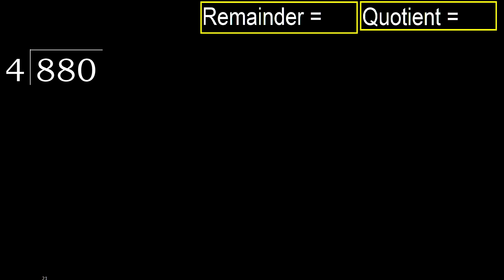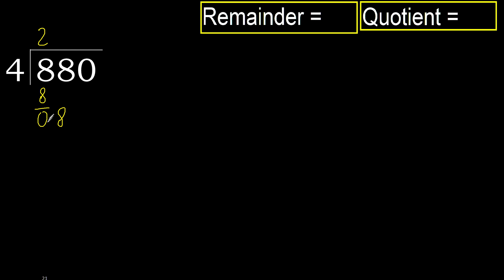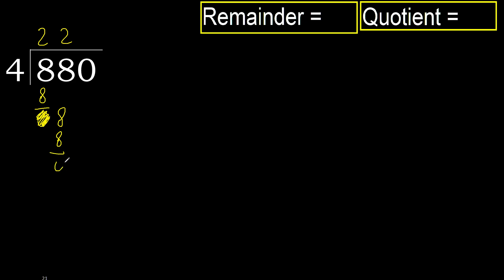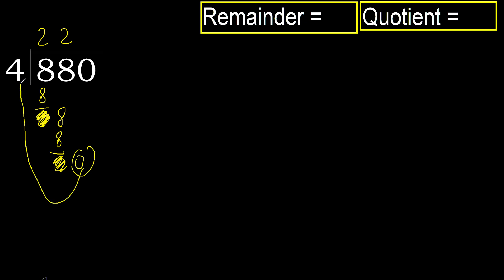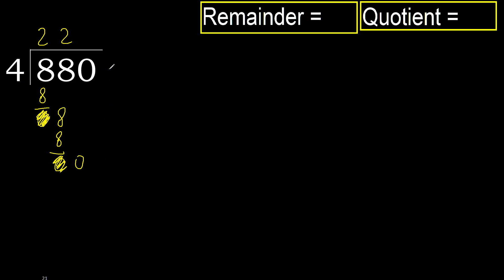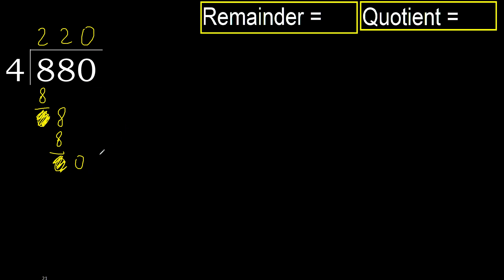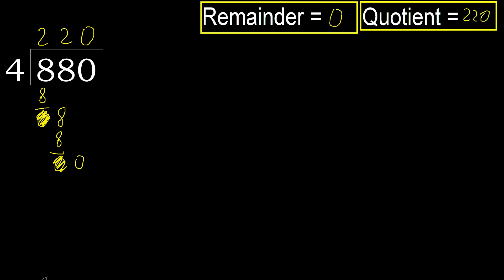Divide 880 by 4 , remainder . Division with 1 Digit Divisors . How to do